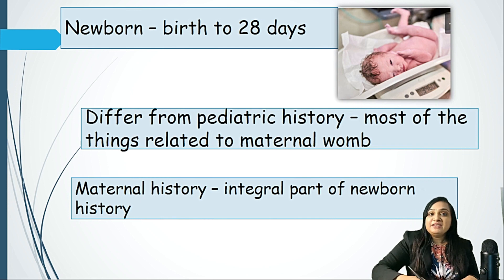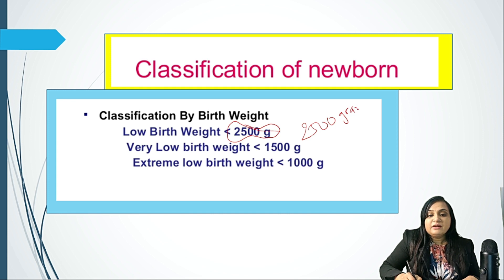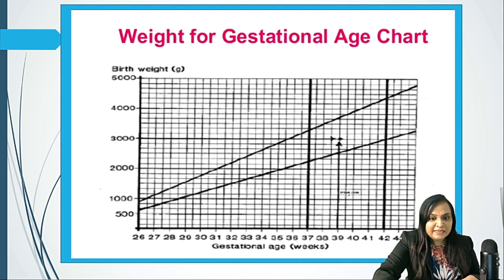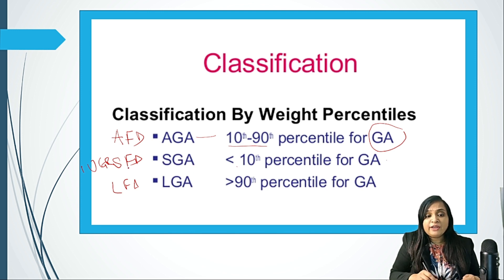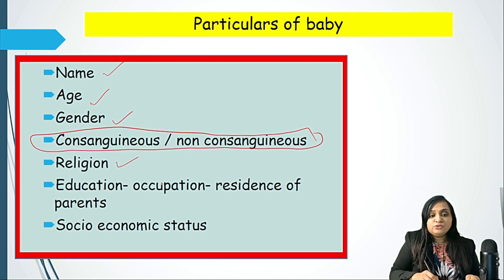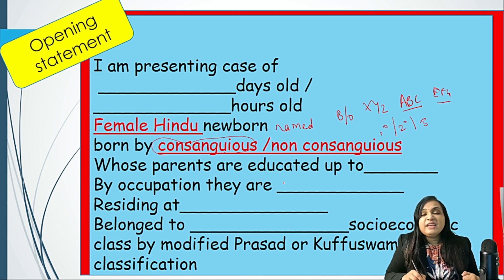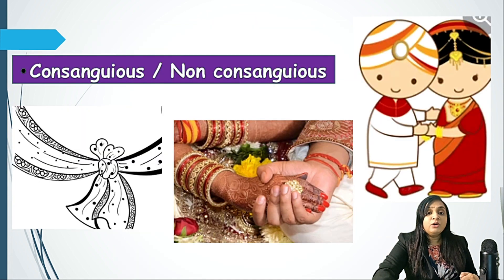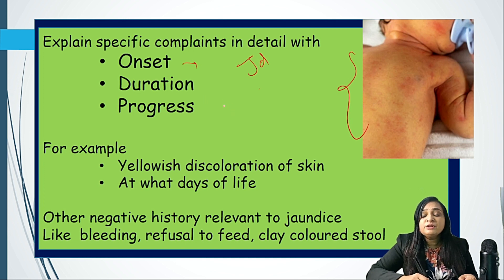Newborn :Definition, History Taking Format, SGA, AGA, LGA Neonates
Learn What Is Newborn, Classification Of Newborn Based On Gestation Age, Birth weight.
Understand Neonatal History taking With Proforma.

Queries solved
Learn About History Taking Proforma for Neonates for Case Presentation.
Understand Basics terms Of Neonatology.